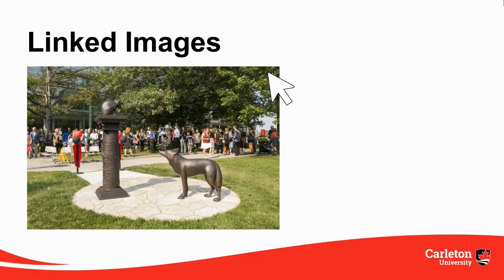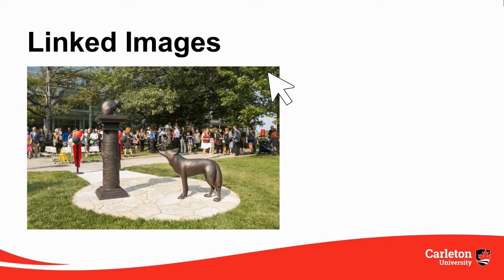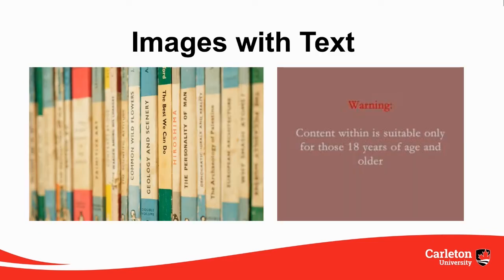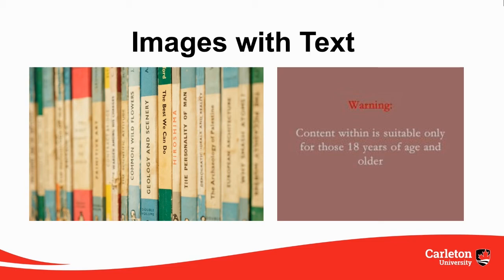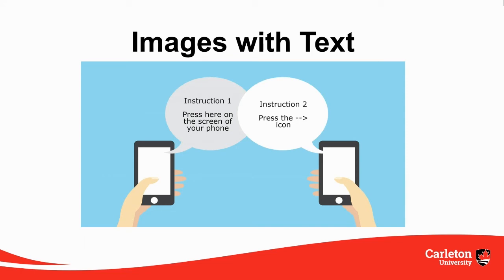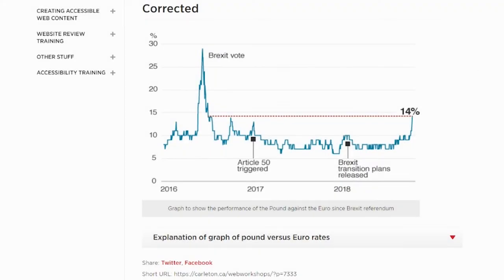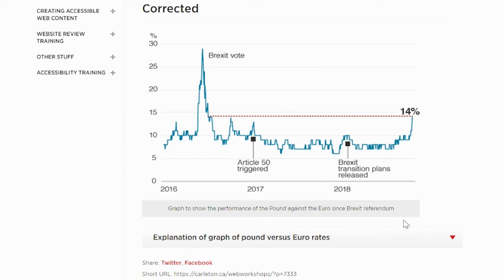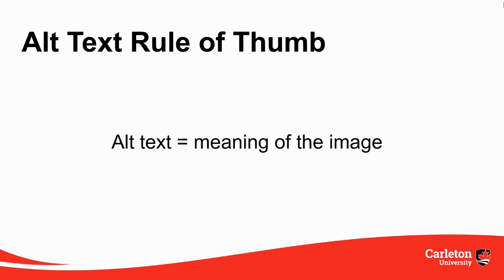Module 3: Images - Alt Text for Linked Images and Images with Text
0:00 - 0:17 - Video overview
0:17 - 1:16 - Linked images
1:16 - 3:02 - Images with text
3:02 - 3:33 - Complex images
3:33 - 3:58 - Alt text rule of thumb